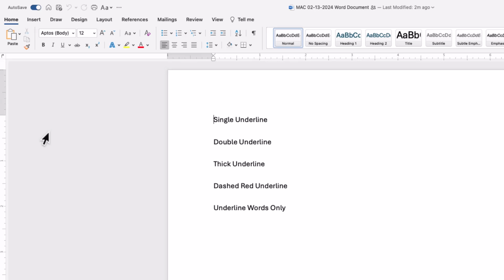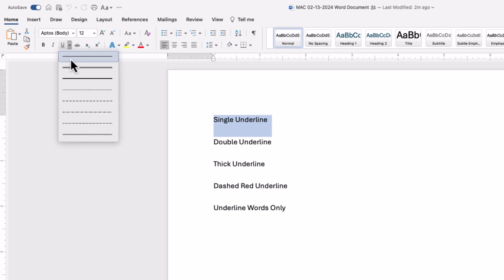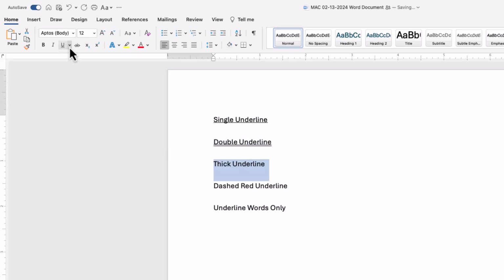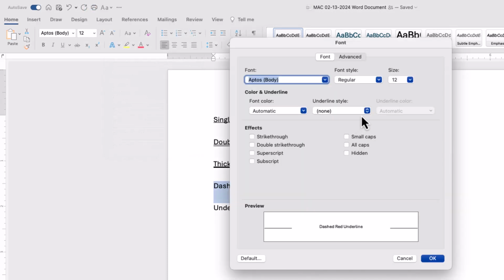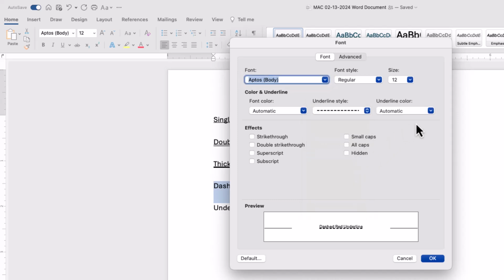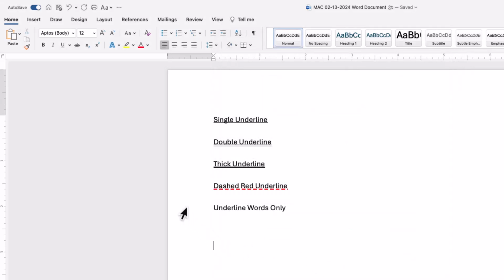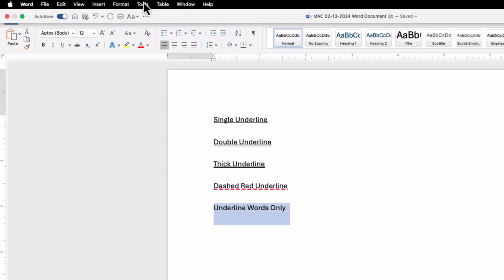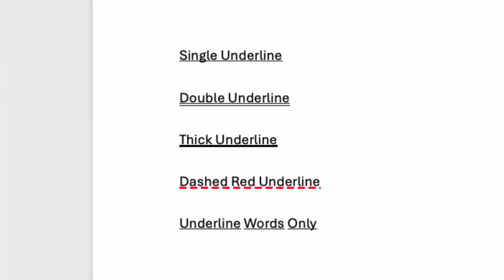How to Use Word's Underline Options MAC Version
💻MAC How to Break Free from Boring Underlines
You keep using the same old underline for everything in Word. It’s fine, until your document looks like a wall of identical lines and nothing stands out. That default underline? It’s not doing your message any favors. When your content deserves better, a simple line won’t cut it. This 60-second video tip shows you how to ditch the default and tap into underlines that add impact. You’ll love how professional your document feels with just a tiny change.